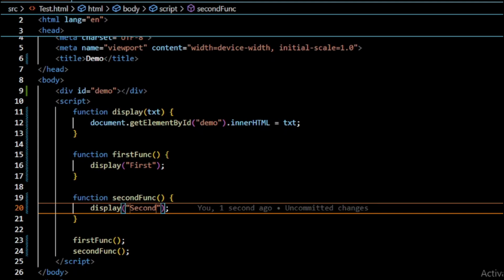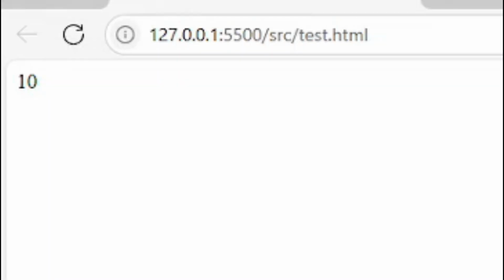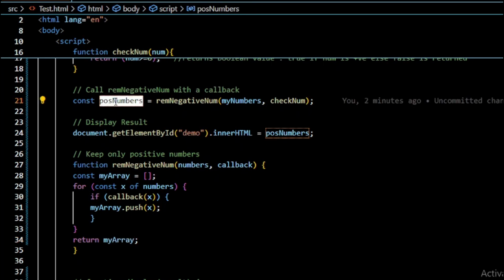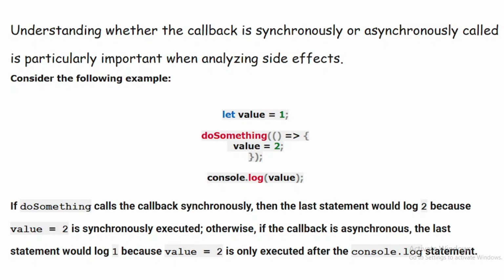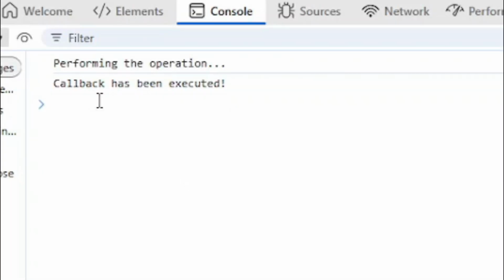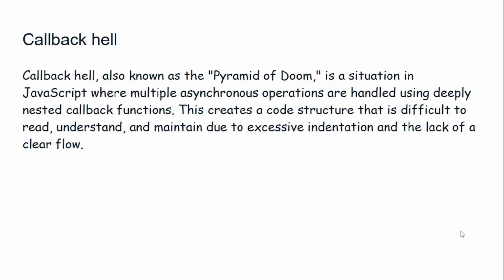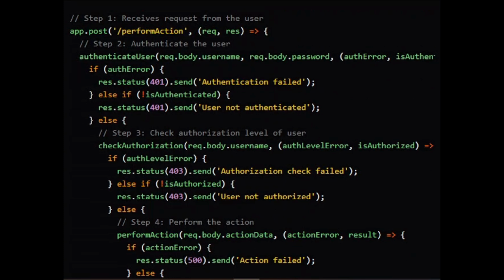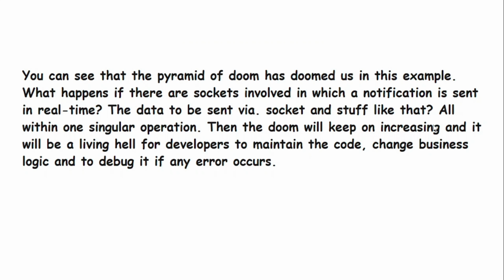E23 - Callback Hell in Javascript || Vidyabhilashi